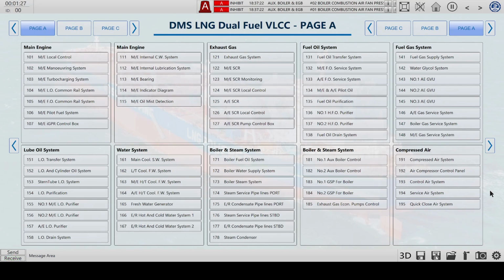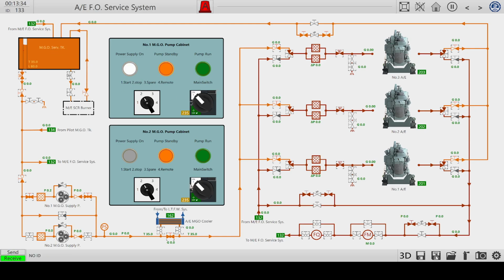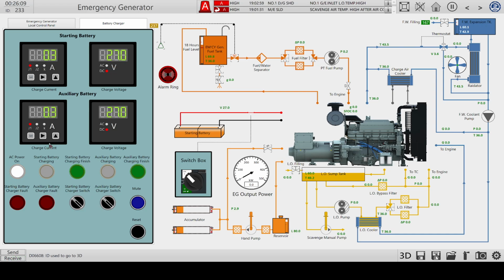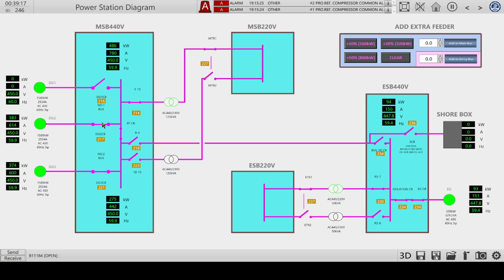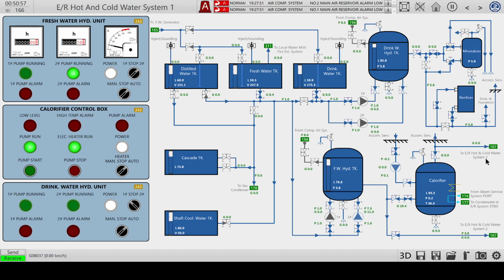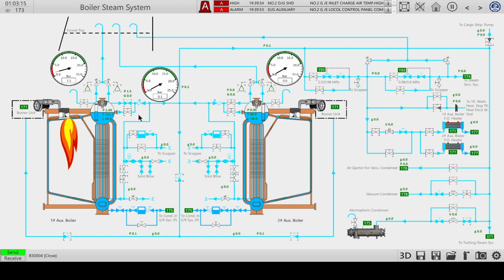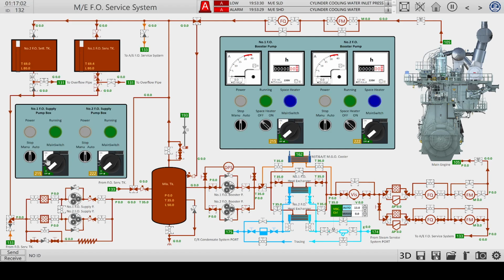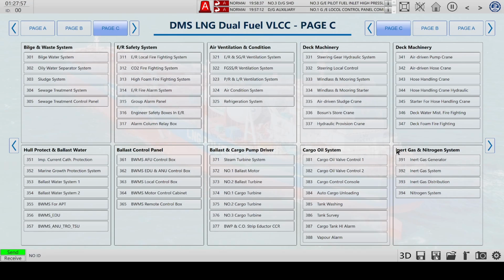VLCC WINGD 7X82DF ERS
a new LNG tanker vessel